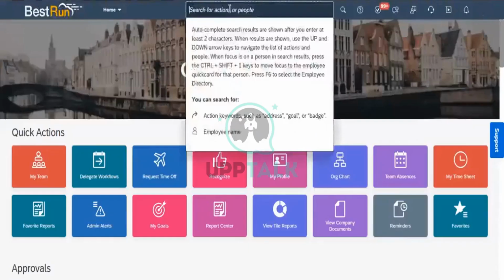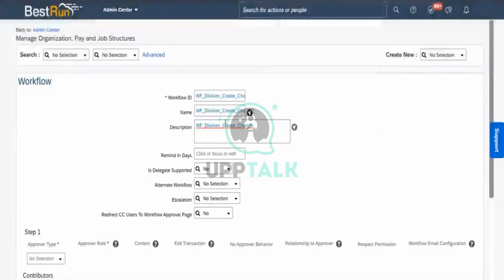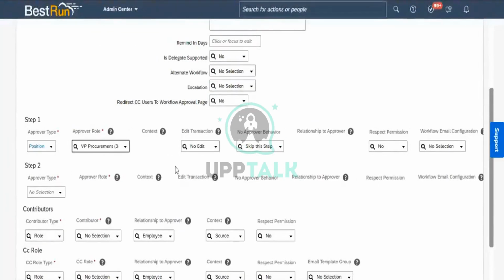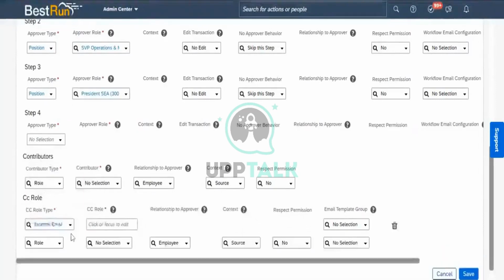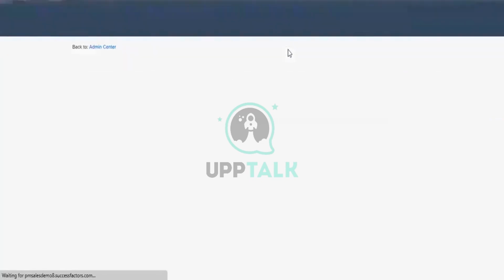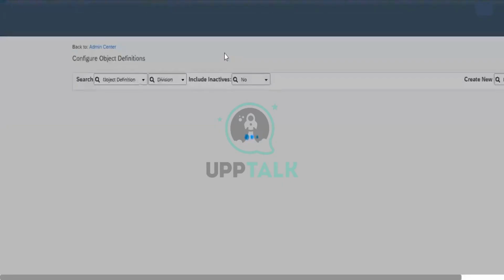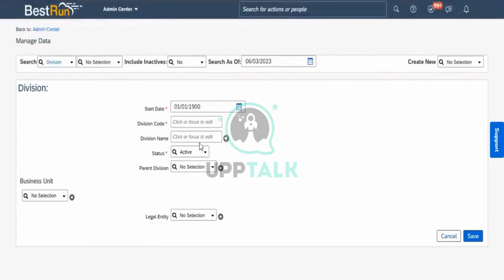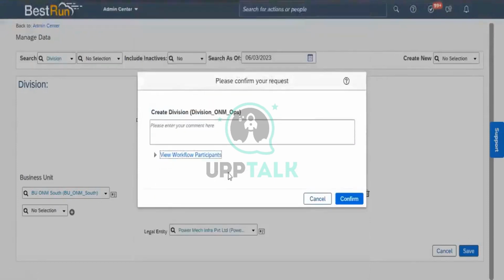SAP SuccessFactors Workflow Creation and Assignment | SAP SuccessFactors Tutorial | Upptalk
1. The goal is to create a workflow to manage job-related processes, specifically focusing on MBF objects like a gap layer.
2. Initial steps involve defining a workflow and optionally adding translations for customer-specific languages.
3. Approver selection is based on position IDs for simplicity, allowing for future customization with dynamic roles and groups.
5. The workflow is saved after configuring approvals to trigger whenever changes are made to the division name.
6. The next step involves assigning the workflow to an object, specifically a division, within the Configure Object Definition settings.
7. Under Configure Object Definition, the workflow routing is linked to the division's workflow route.
8. After assigning the workflow, testing is conducted by creating records in managed data, focusing on the MDF object for divisions.
9. This involves entering relevant data such as division code and business unit in the managed data interface.
10. The process ensures the workflow functions correctly in managing and approving division-related tasks efficiently.